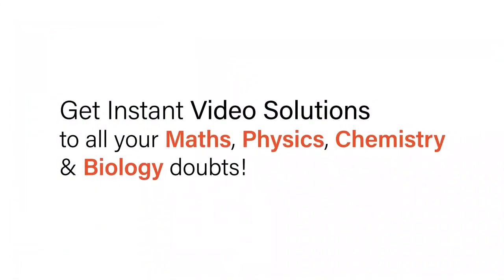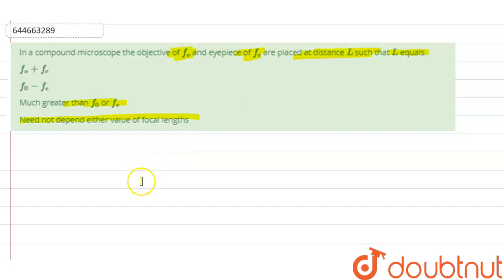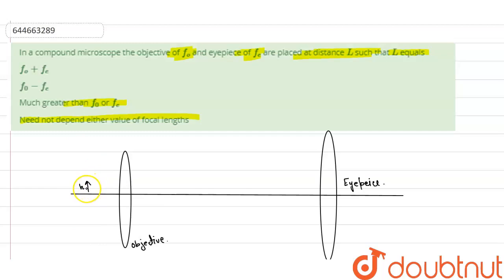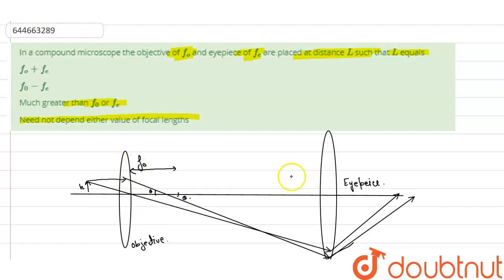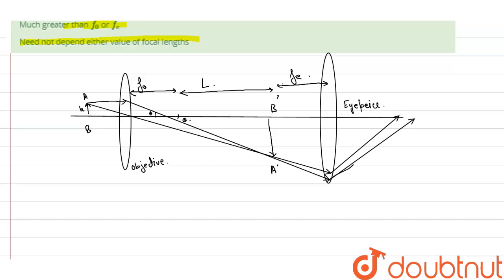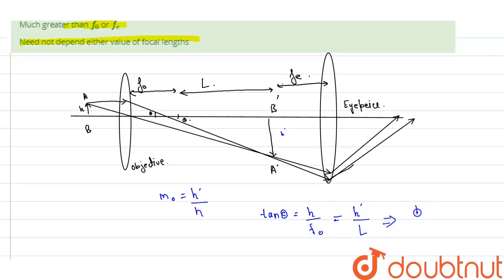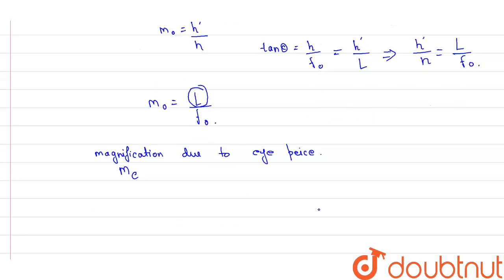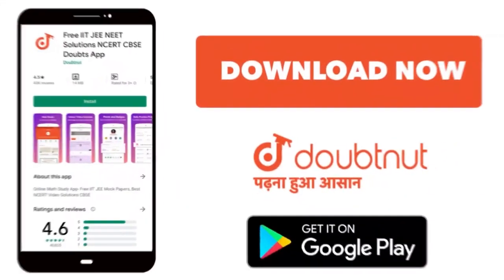In a compound microscope the objective of f_(o) and eyepiece of f_(e) are placed at distance L s...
In a compound microscope the objective of f_(o) and eyepiece of f_(e) are placed at distance L such that L equals
Class: 12
Subject: PHYSICS
Chapter: RAY OPTICS
Board:IIT JEE

👉 Have Any Query? Ask Us.